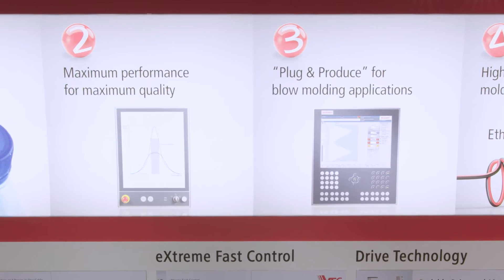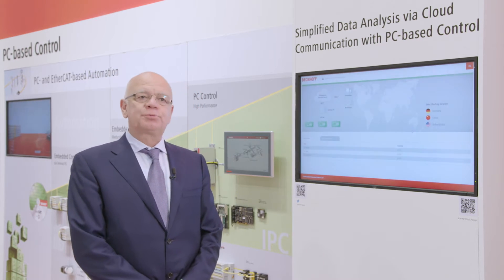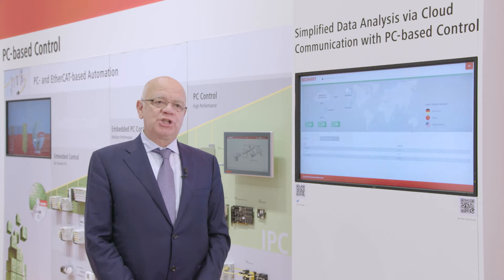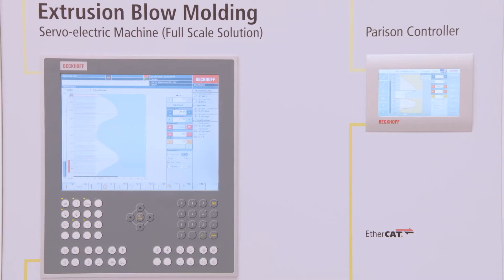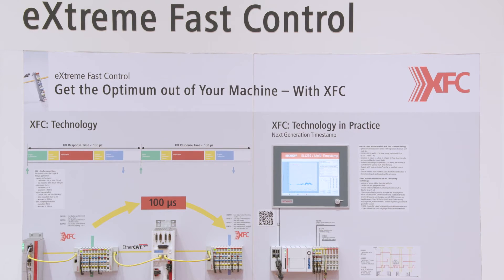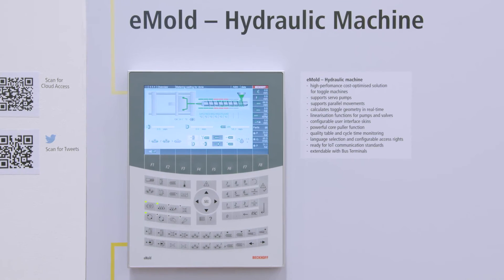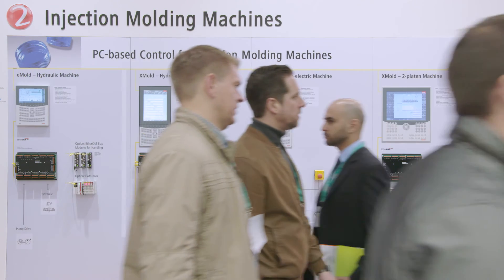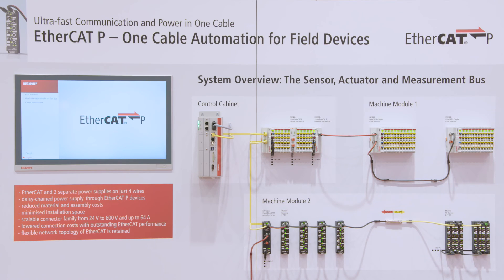4 advantages for best-in-class plastics machines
As a specialist for injection molding, blow molding and handling applications, Beckhoff enables machine-builders and users to obtain four times the competitive edge for plastics-processing machines with PC-based control.